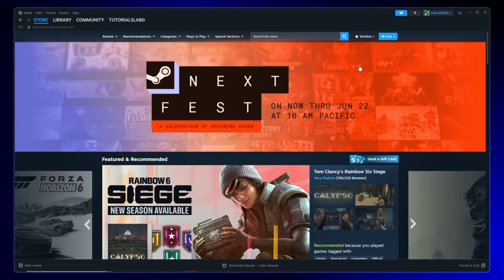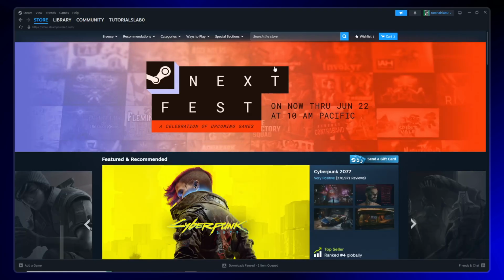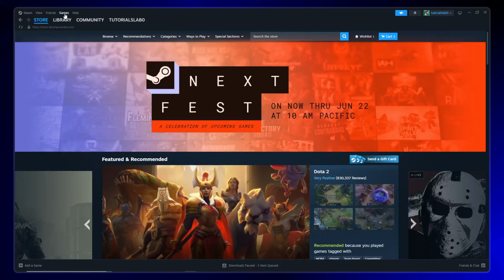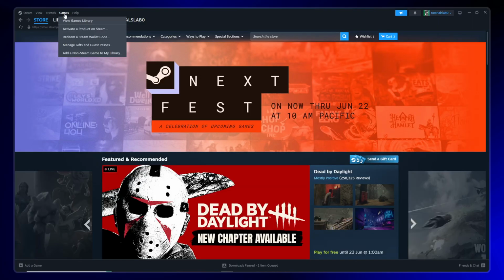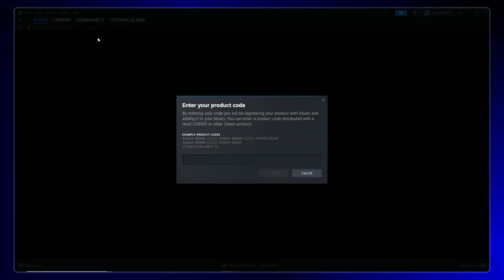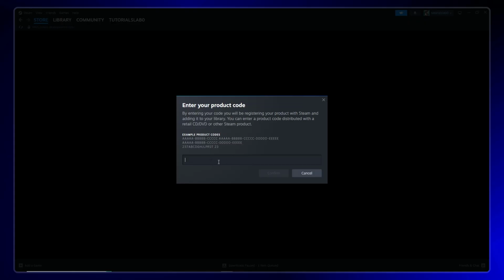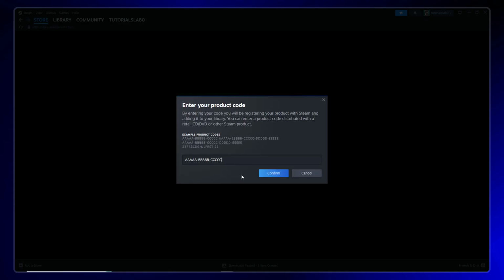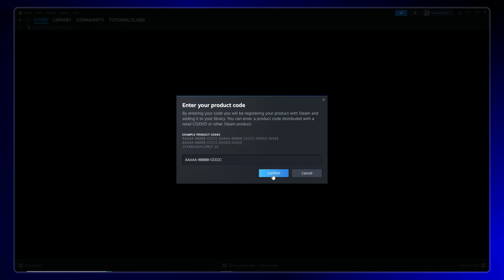How To Activate Steam Card On Steam | Tutorial 2026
By the end of this video, you’ll know how to activate Steam gift card, redeem Steam wallet code tutorial, add funds to Steam account, use Steam gift card on PC, setup Steam card on platform, where to enter Steam code, activate Steam digital card guide, step by step Steam card redemption, how to use Steam wallet code, turn on Steam gift card funds, guide to activate Steam prepaid card, redeem Steam game card online